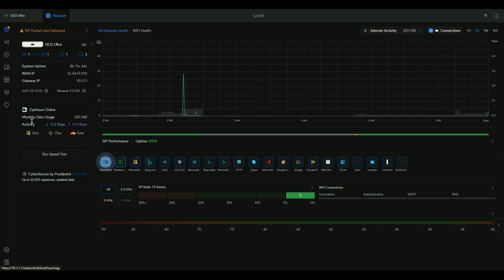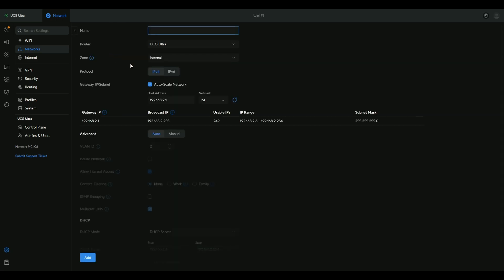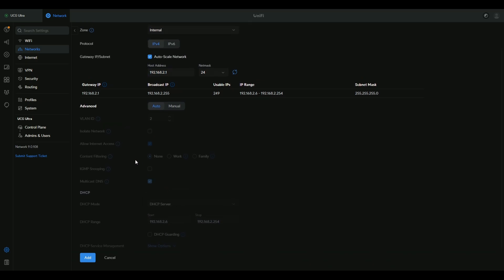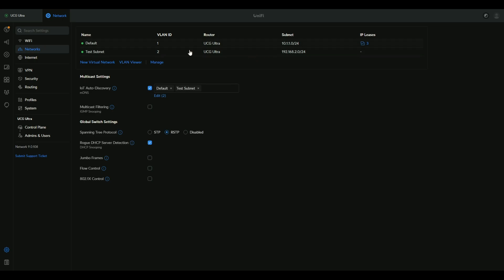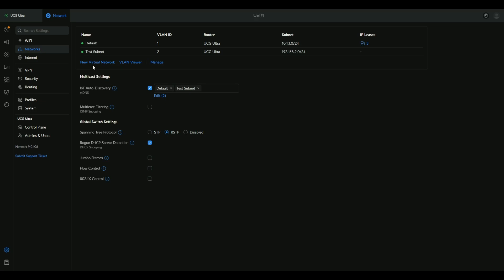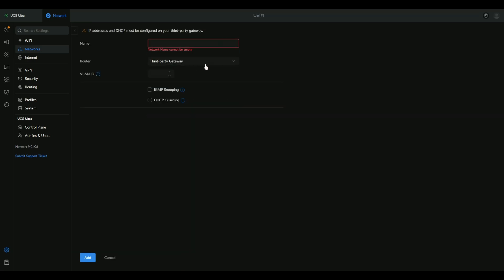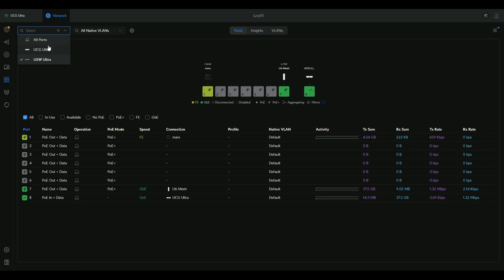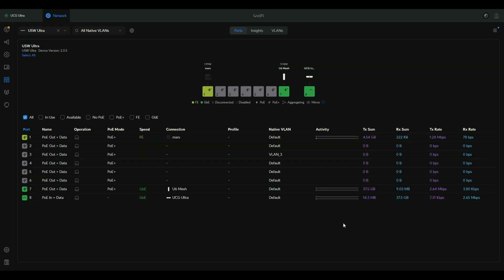How to set up VLANs on UniFi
Want to create VLANs in UniFi for better network segmentation and security? In this quick tutorial, I’ll walk you through setting up VLANs on UniFi controllers, switches, and gateways to isolate traffic, improve performance, and enhance security.

🔹 What You’ll Learn:
 • How to create VLANs in the UniFi controller